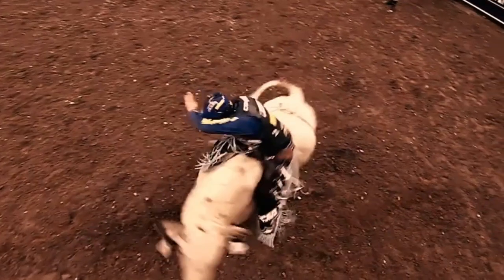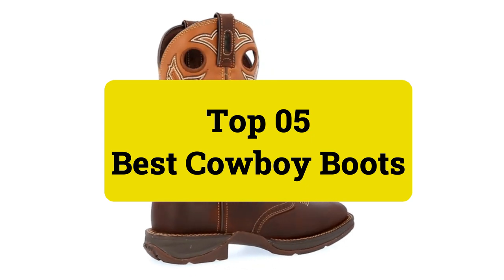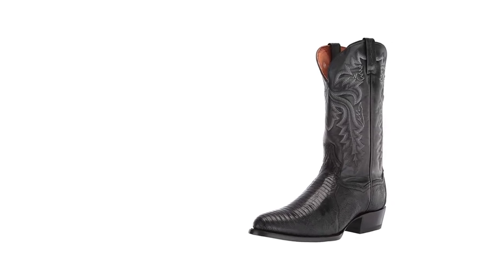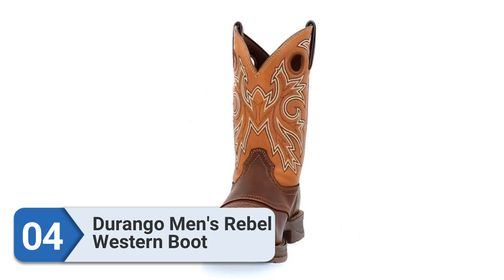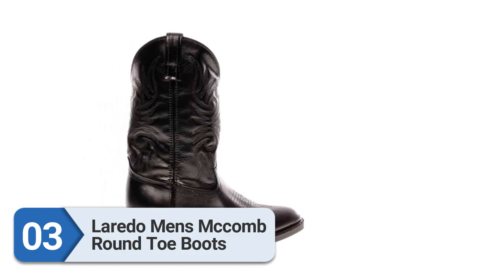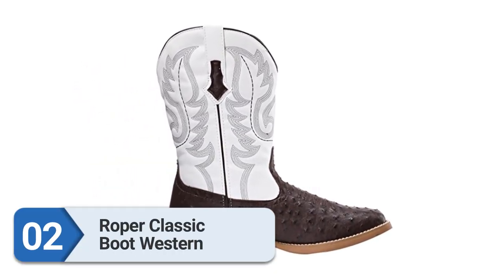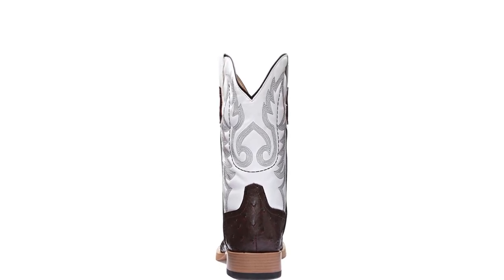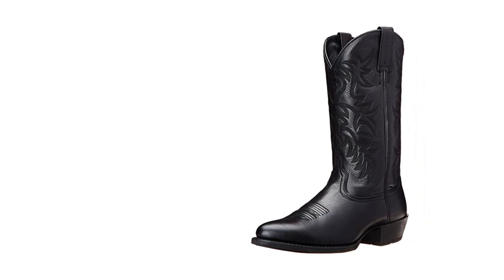👌Top 5 Best Cowboy Boots - An Useful Products Guide!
At its heart, the best cowboy boots for men are for riding horses. And yet, it’s drenched in so much style, history, and sense of identity that it transcends its function. The wrangling footwear embodies all that goes with the Wild West. The Great Plains, John Wayne, rodeos, bourbon, pickup trucks, ranching, and good old western freedom.

00:00 - Introduction: Best Cowboy Boots in 2023

00:57 - 5. Dan Post Boots Mens Winston.

01:38 - 4. Durango Men's Rebel Western Boot.

02:14 - 3. Laredo Mens Mccomb Round Toe Boots.

02:57 - 2. ROPER Classic Boot Western.

03:34 - 1. ARIAT Men's Heritage R Toe Western Boot.
Follow Reviewfindly
We are also on: